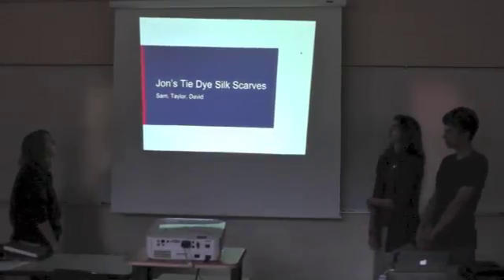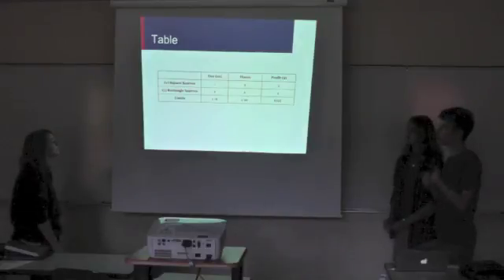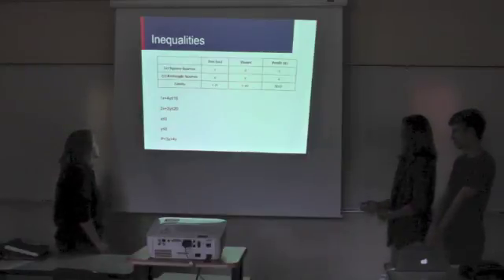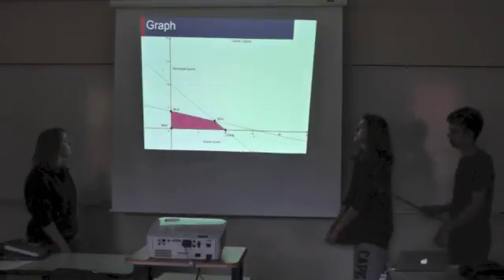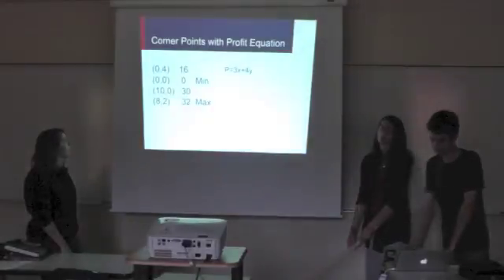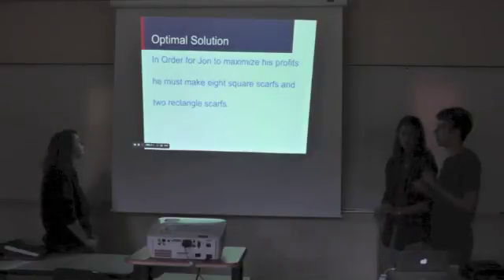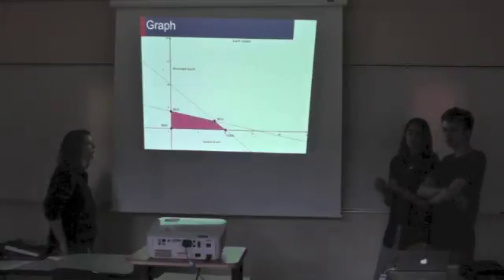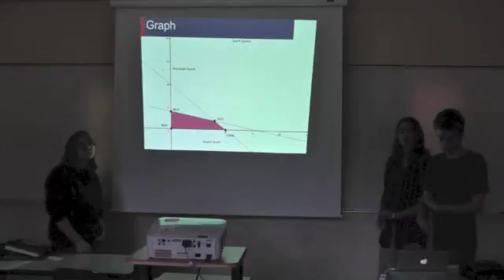LP Presentation (Sam R Taylor S and David B)